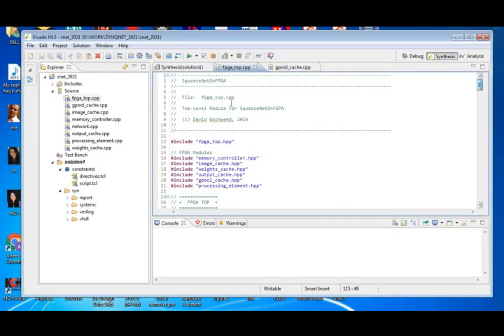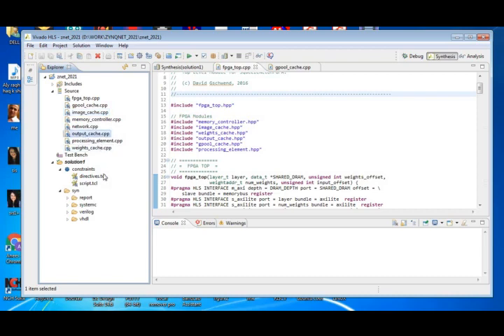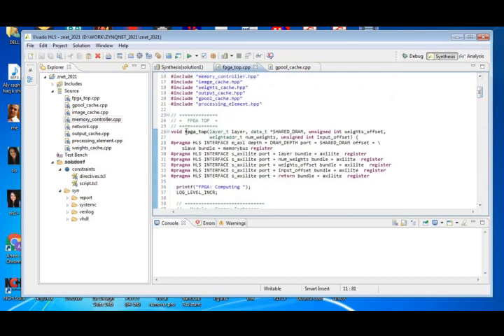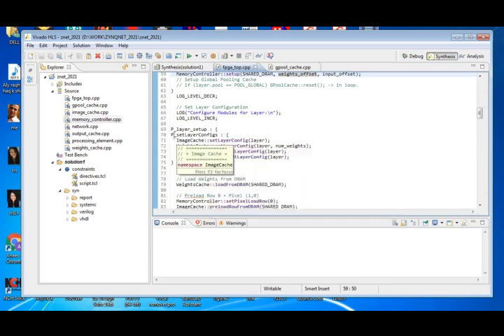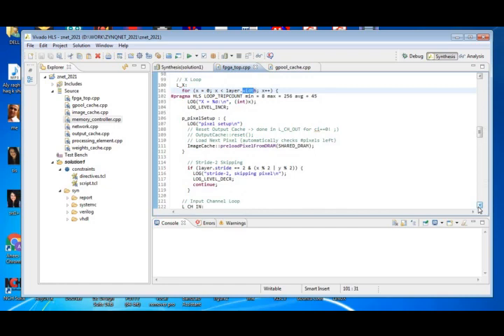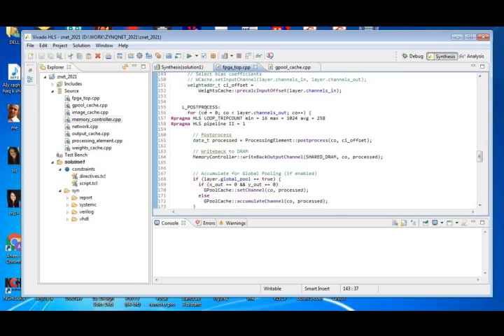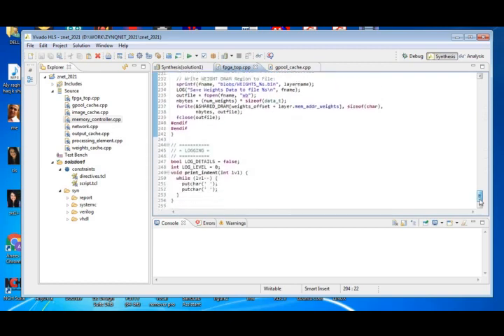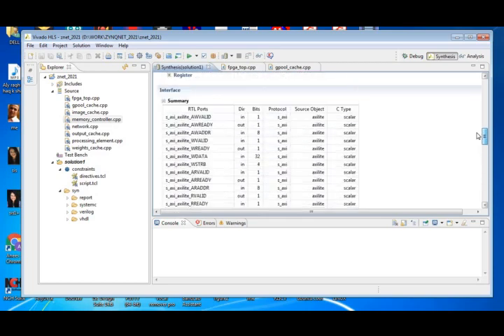PART4 VIVADO HLS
First step of the design, where the accelerator code was written in high level language